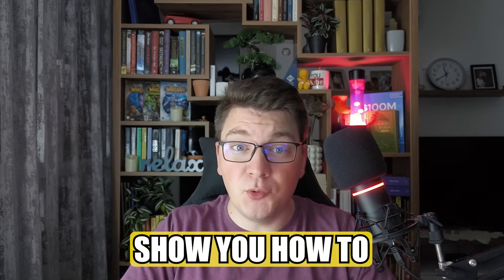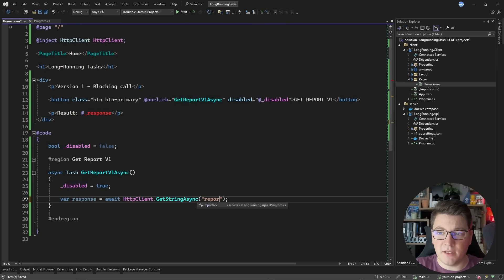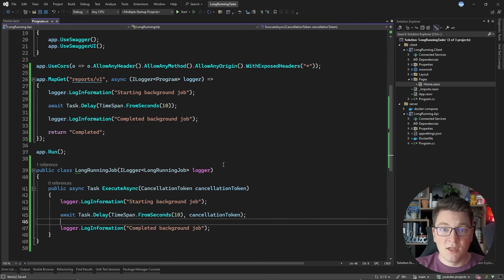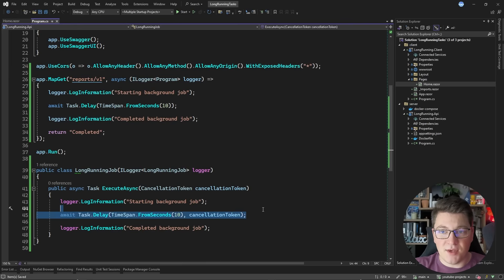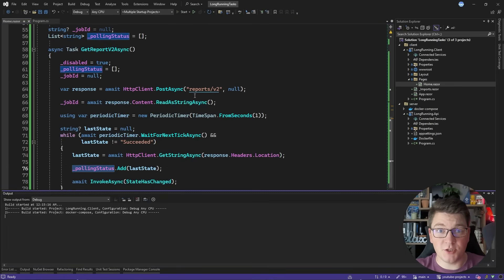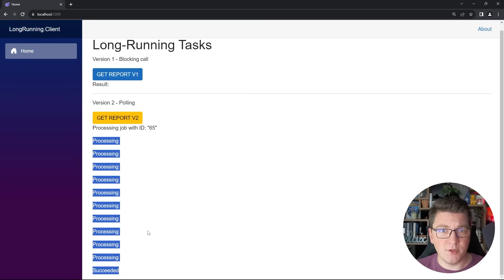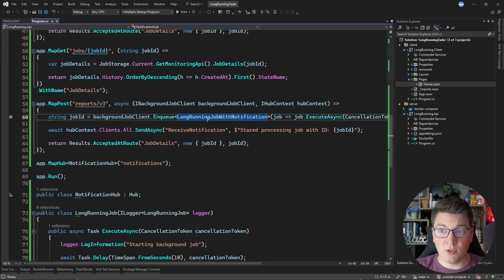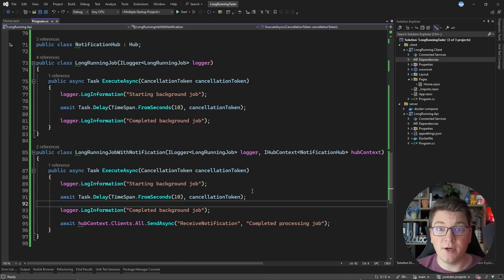The Best Way to Implement Long Running Tasks in .NET - Hangfire, Blazor, SignalR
How do you implement a long-running task in .NET? Let's say you're generating a complicated report, and the report generation takes a long time. You could try a blocking approach, where the UI waits for the report generation to complete. However, this isn't a great user experience. A better approach would work asynchronously. You would send a request to start the report generation process. Then, you need a way to check the report status. We can implement this by polling or letting the server notify us when it's ready.

Chapters
0:00 Blocking report generation - V1
4:11 Background job for report generation - V2
14:45 Background job + SignalR approach - V3